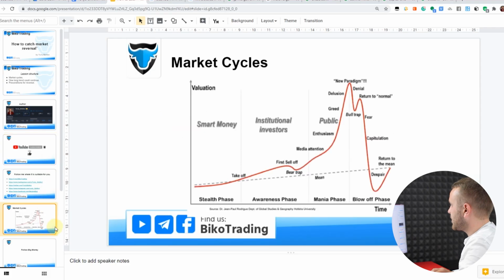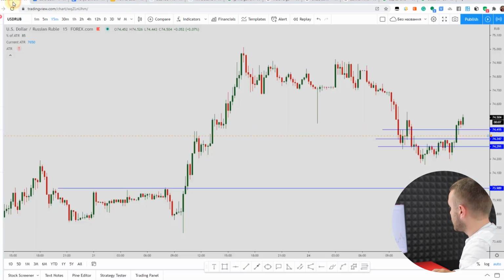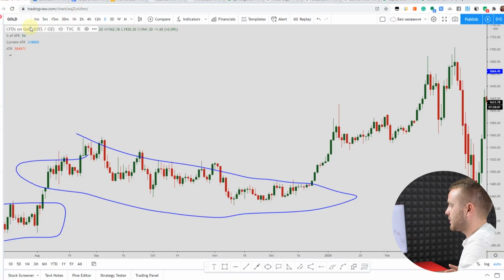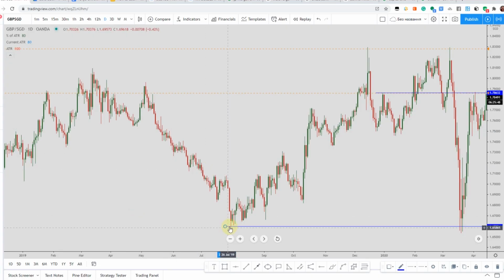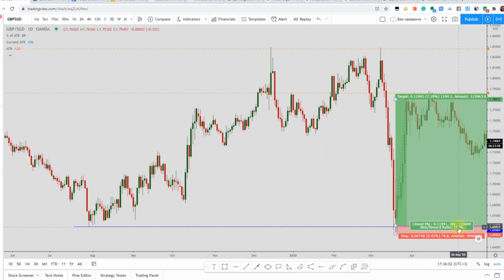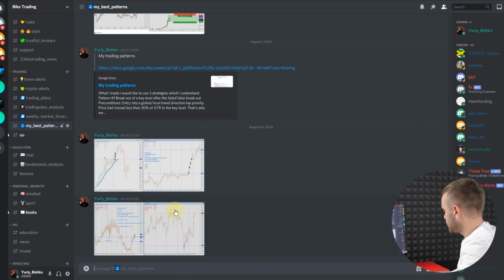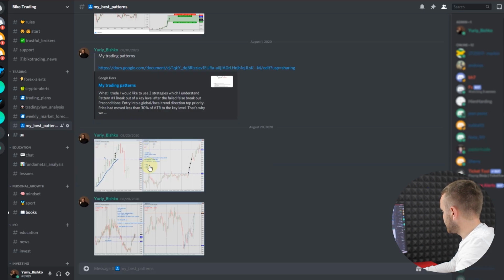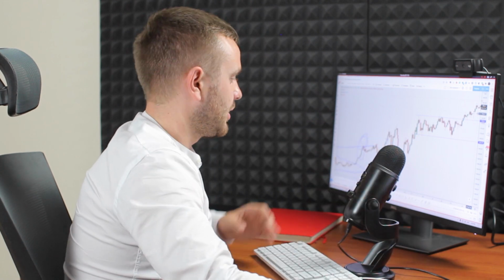The Best Way to Trade False Breakouts. Full Course for Beginners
The Best Way to Trade False Breakouts. Find out how our clients earn to 50% profit a month at our Advanced Bikotrading Club.

Hello everybody! In this video tutorial, I will show you how to catch a market reversal. You will learn the best places where the market changes trading to a deep pullback, where you can hold a position for several days and earn big money. After viewing, you will know market cycles, the preconditions for reversal and how long trend could continue. This strategy works on Crypto market: XRP, Bitcoin, Ethereum, LTC.    Forex & Stocks.